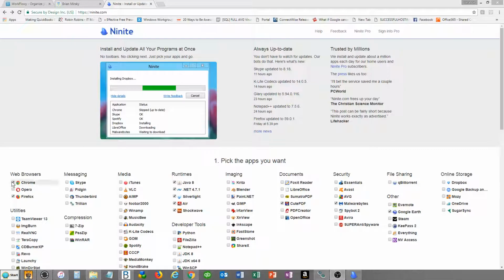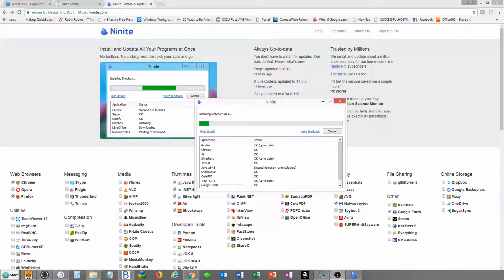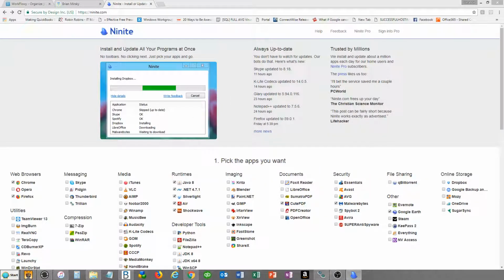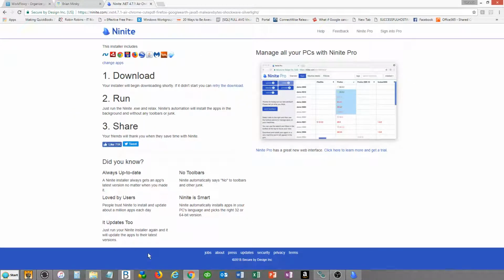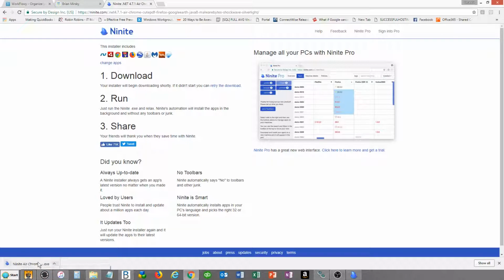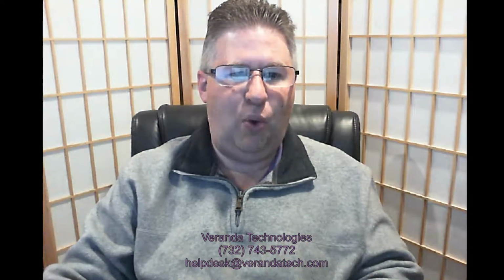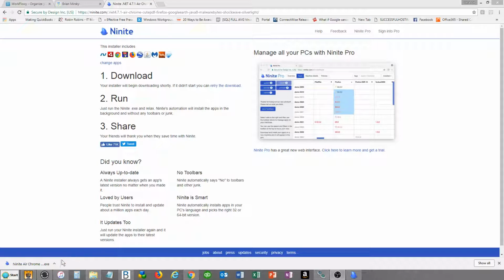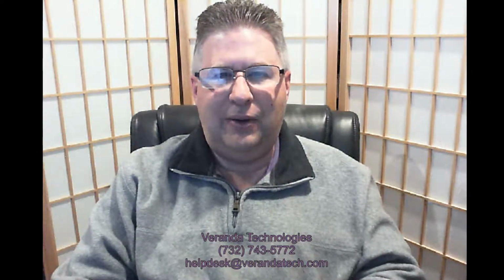Tech Talk Tuesday - NINITE.COM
On today's Tech Talk Tuesday, we discuss a great little website that can save you time and energy updating software on your computers.

I hope the information that we provide in these weekly video blogs is beneficial and that you learn from them. All of our past videos can also now be found on YouTube at this link: